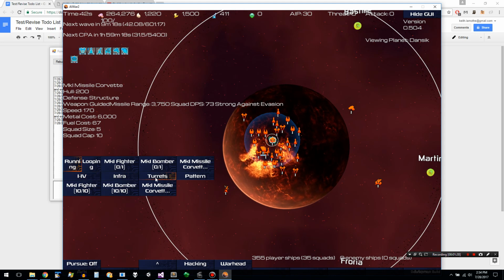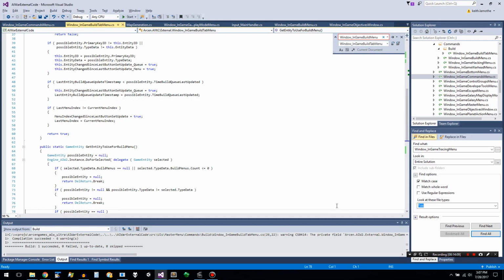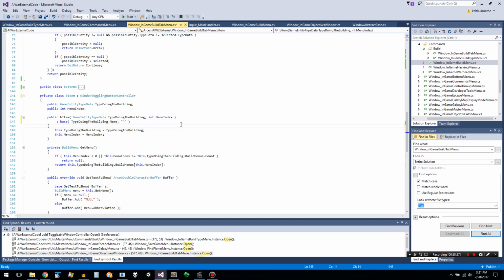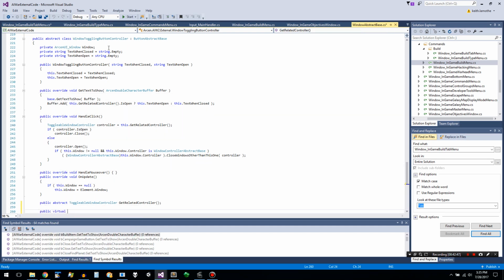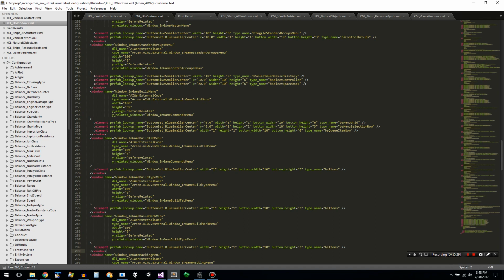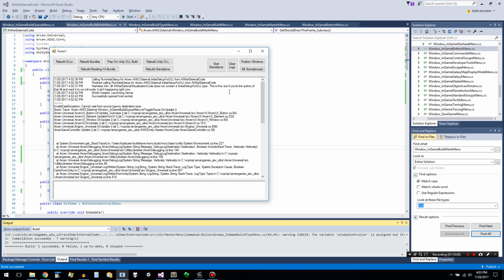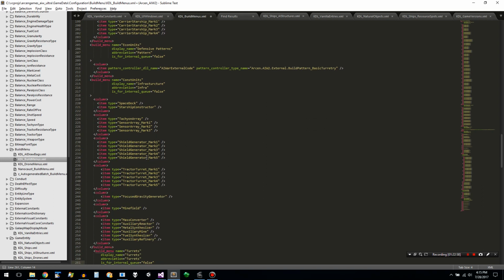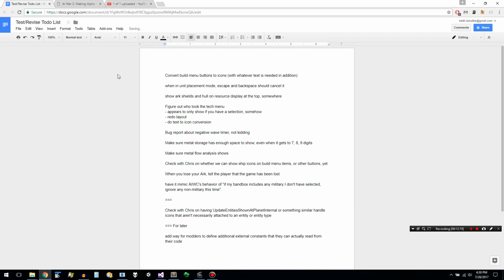AI War 2 - Alpha 0.504 - Part 4 - Programming : Build Menu Revisions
The Build Menu has an encounter with a chipper-shredder.

You can see the current state of the menu around 1:30:05, if you'd like to cut to the chase. But there's a lot about how to work with the UI system leading up to that. Iirc, 100% of the actual changes were in external code and xml, so stuff that's possible for a modder.